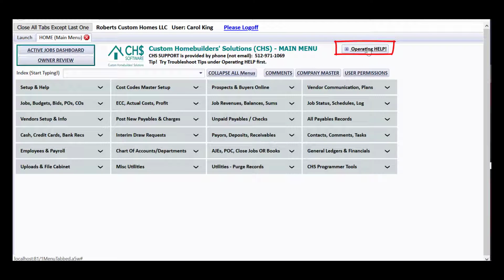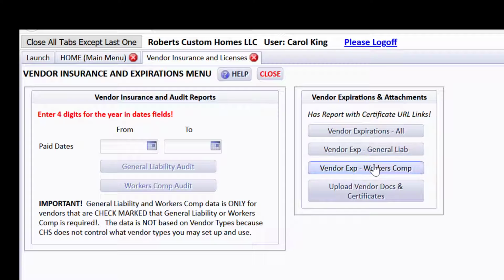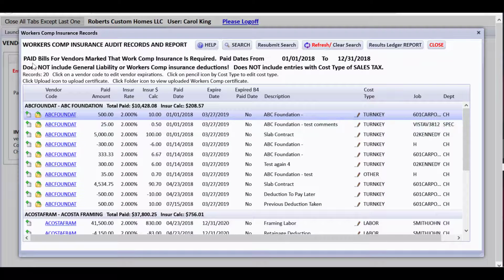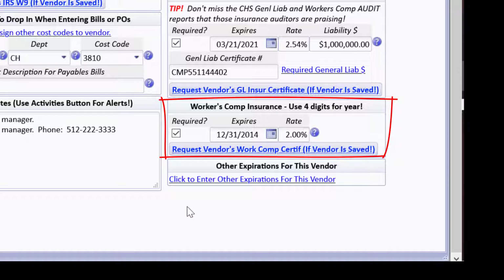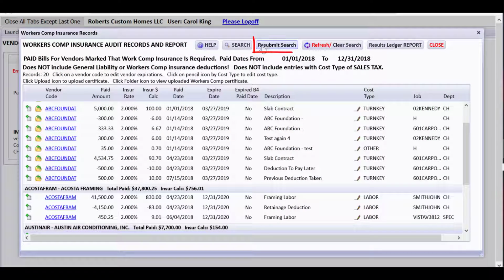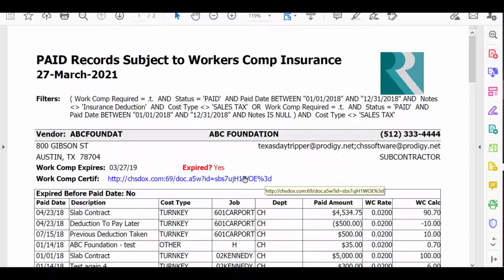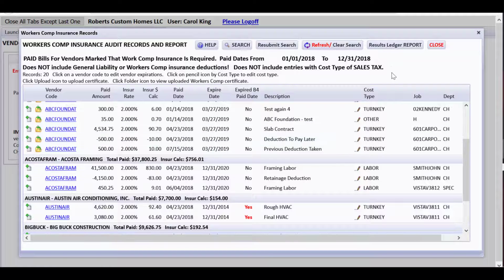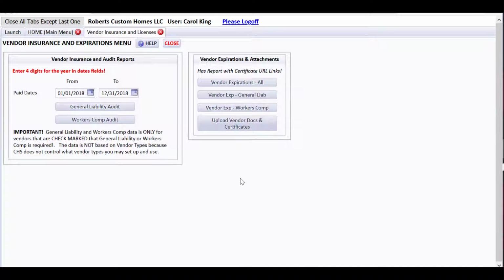N4066 Workers Comp For Trades And Resulting Reports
Set Up Trade Vendors For Workers Comp in CHS.  Produce Workers Comp vendor transaction ledgers AND Expiration reports.